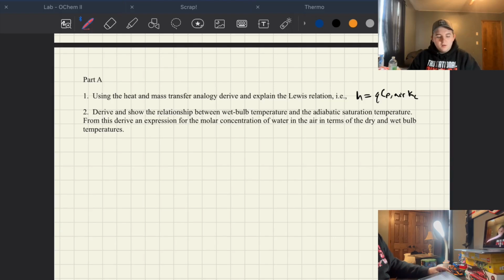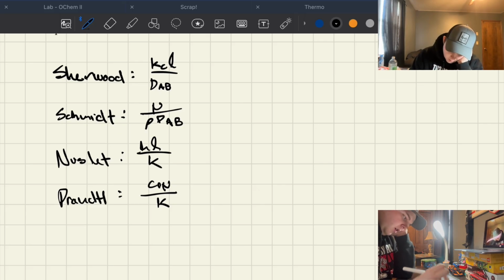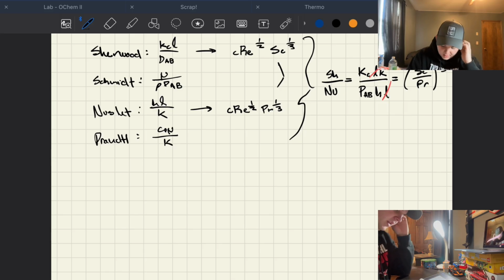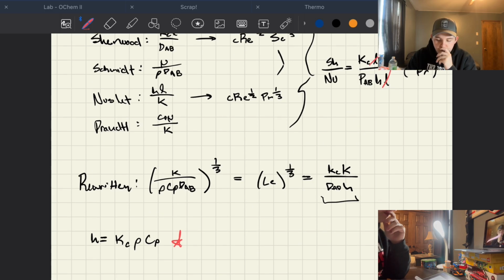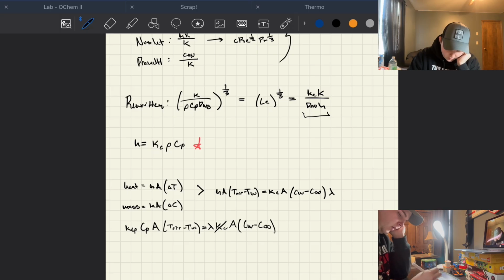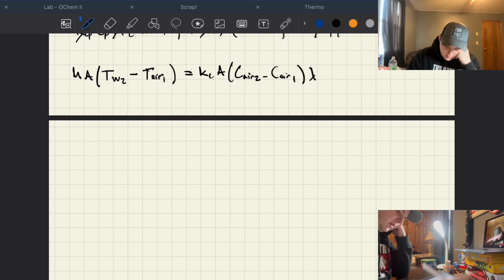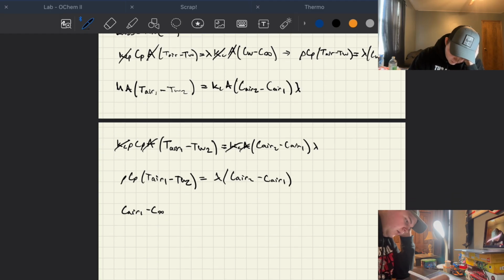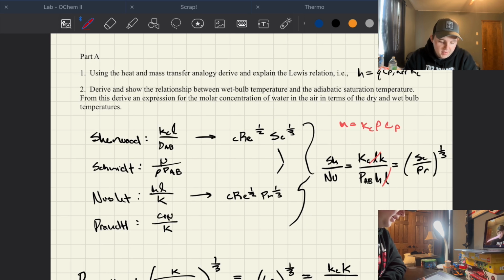The Lewis Relation EXPOSED 🔥 (HW 5 Part A)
Questions are as follows:
1.  Using the heat and mass transfer analogy derive and explain the Lewis relation, i.e., .

2.  Derive and show the relationship between wet-bulb temperature and the adiabatic saturation temperature.  From this derive an expression for the molar concentration of water in the air in terms of the dry and wet bulb temperatures.